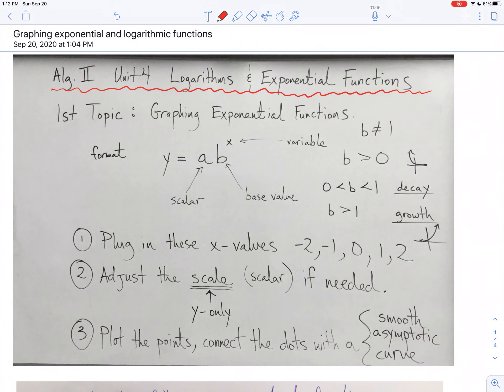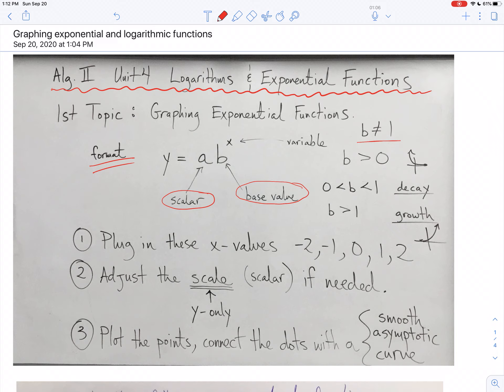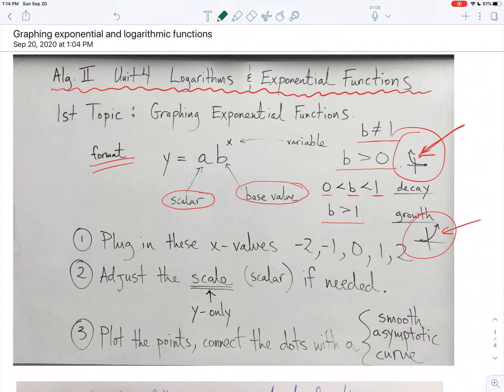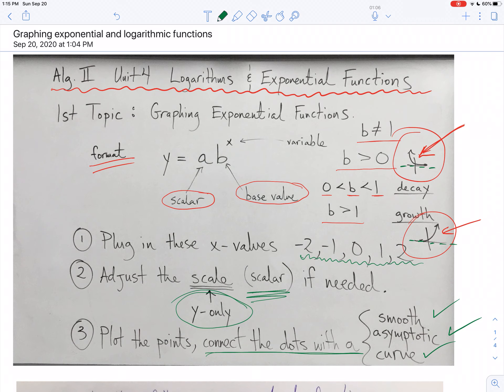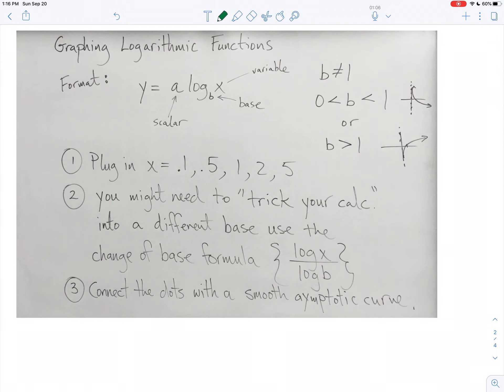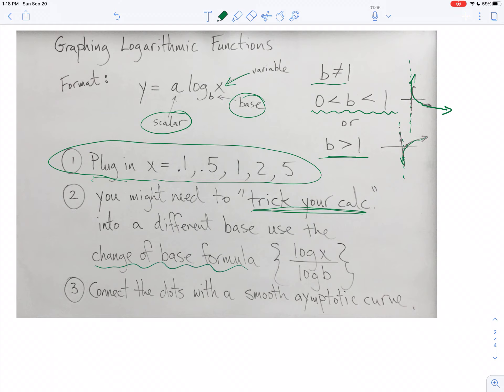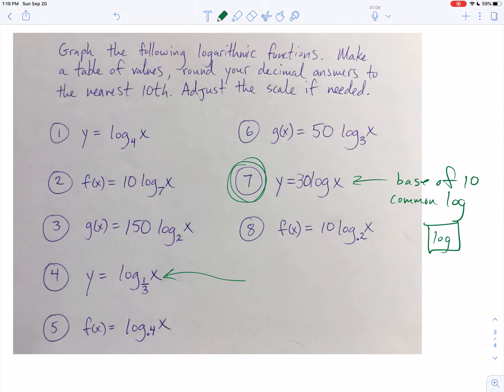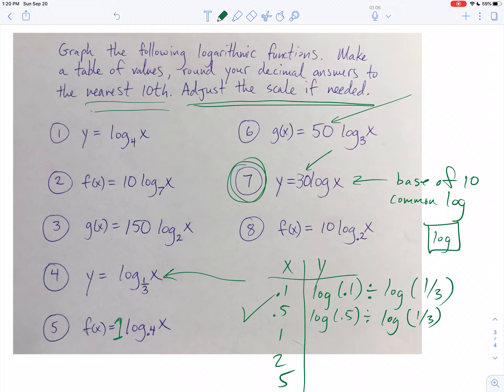Unit 5 video 1 part(c). practice problems combining exponential and logarithmic functions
The assignment is contained in this video but the instructions are in the previous videos.